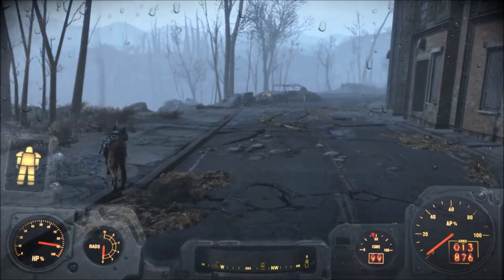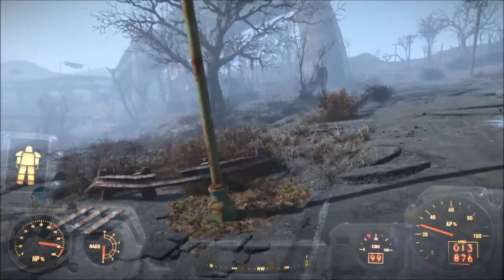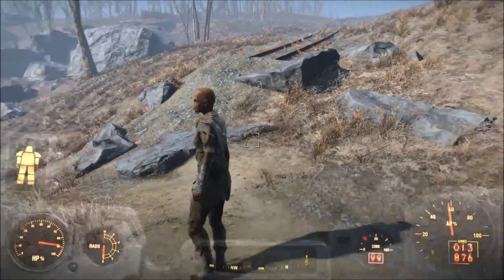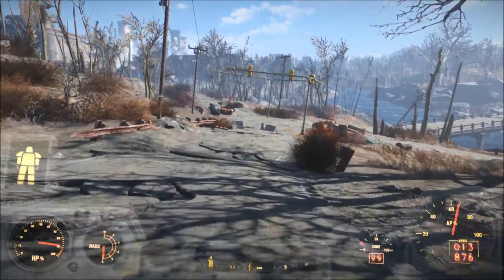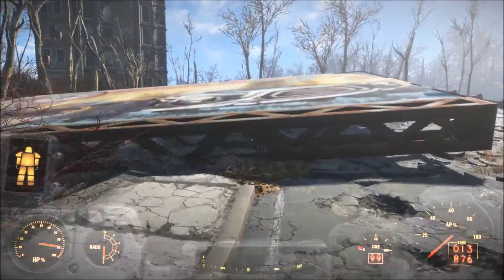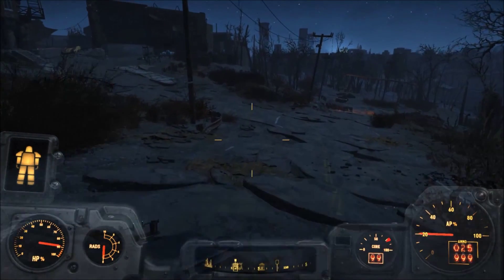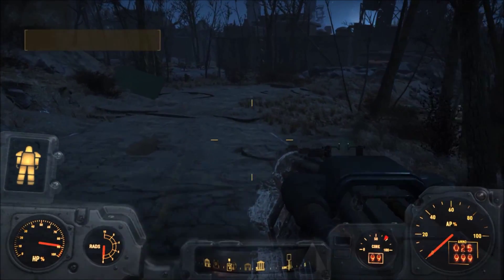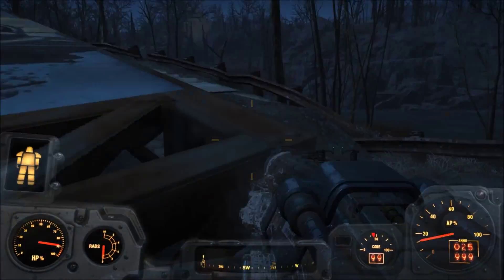Fallout Friday: Testing Random Encounter Spawn PS4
So I saw some videos on the PC that you can do a few things to force a random encounter spawn. I ran a few tests, a few times to be exact. I sped up the video in parts to make the most boring parts go by. I did determine about 1 out of 5 times if you fast travel it will spawn an encounter. Enjoy the video and the encounter I discovered.

Be Blessed,
Po O'Tato
And Now With Beards
Google+: And Now With Beards
Remember, it's not the beard on the outside.
But, the beard on the inside that counts.